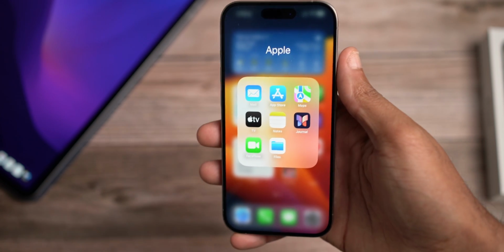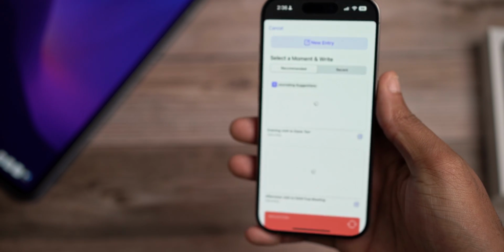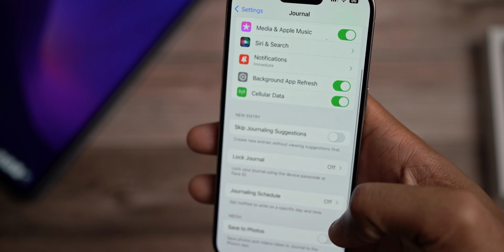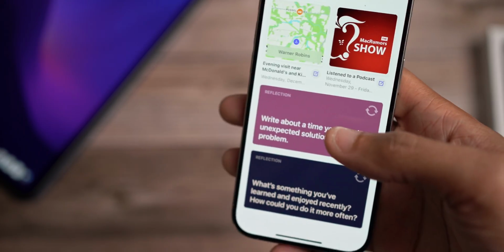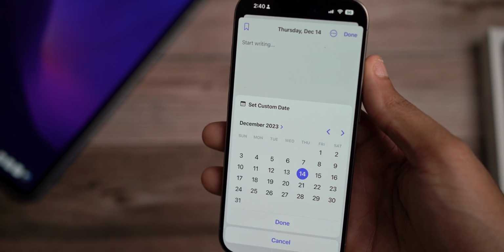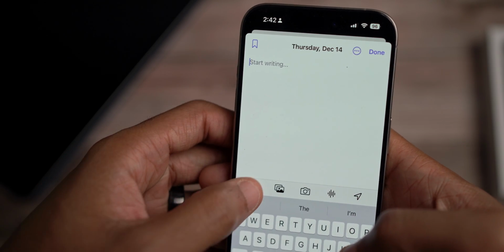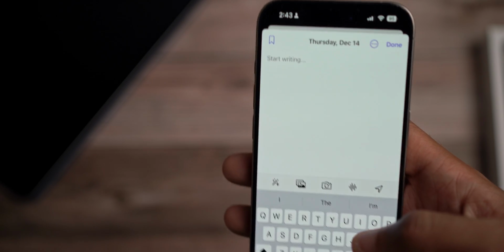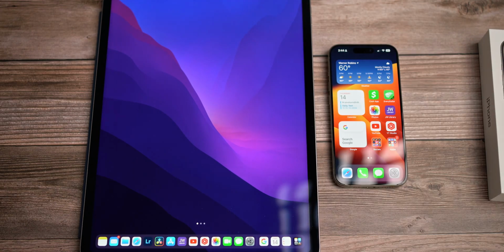How to Use Apple’s Journal App!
Apple has finally released the Journal App in iOS 17.2! Let’s walkthrough how to use the app, settings that may need to be changed to make the most of the app, and ideas on what to journal about. We also chat about why this app needs to come to the iPad. Let the tutorial begin!